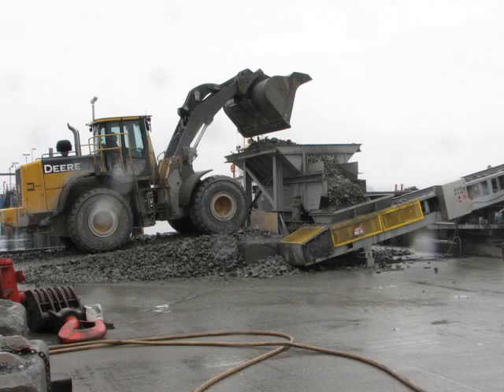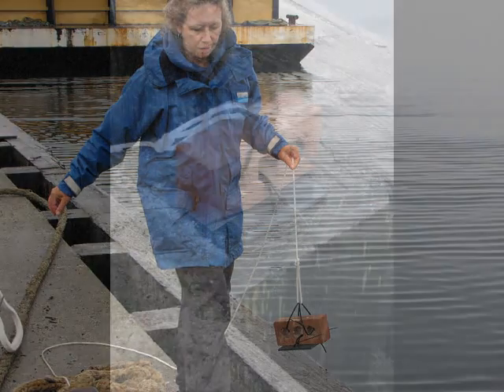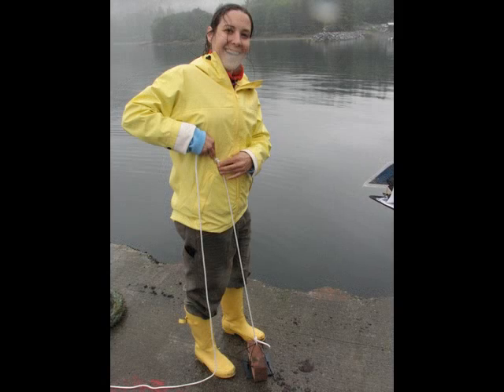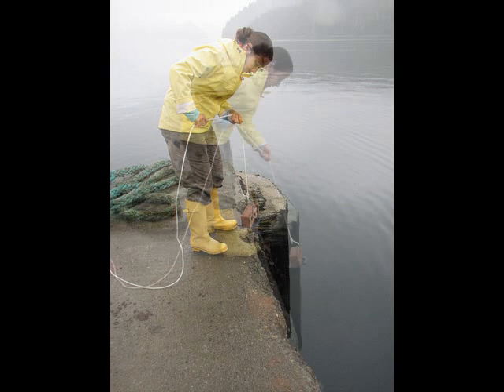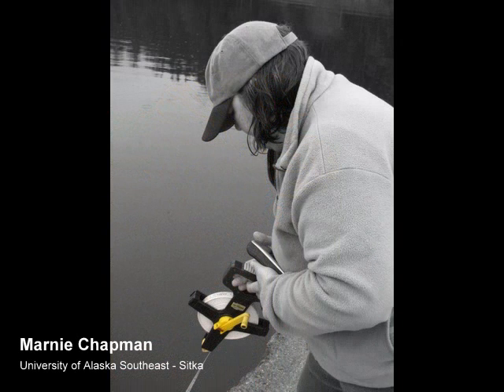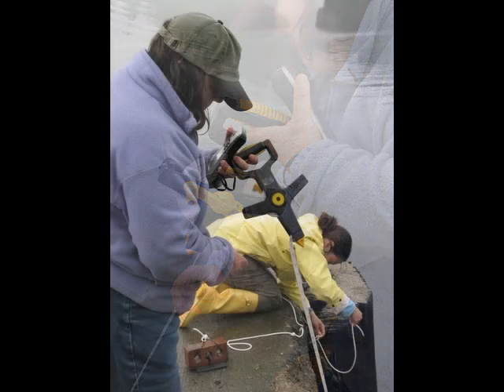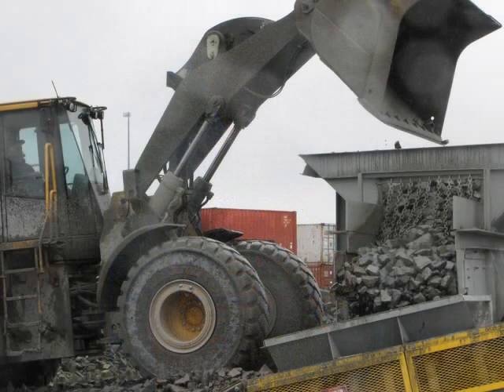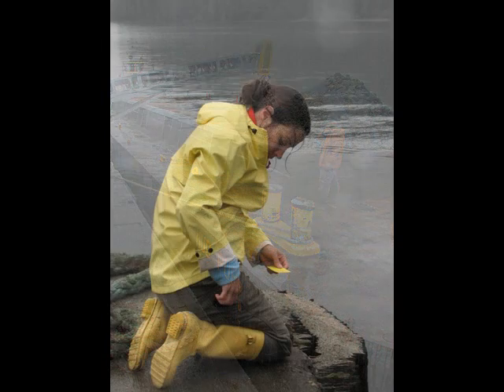DVEX.wmv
Researchers in Sitka, Alaska, are determining the spread of the invasive marine organism Didemnum vexillum. They placed over 200 test plates at 11 locations. This sampling ocurred at the Samson gravel dock on June 28, 2011.